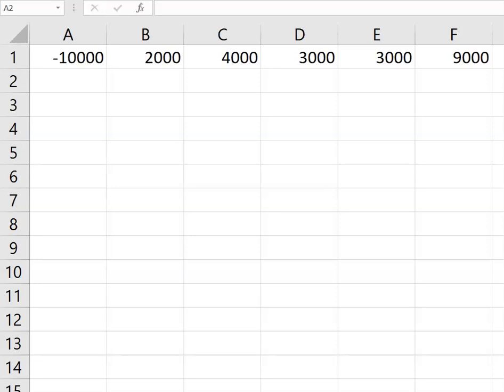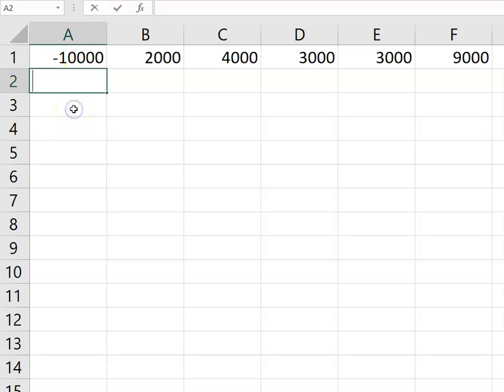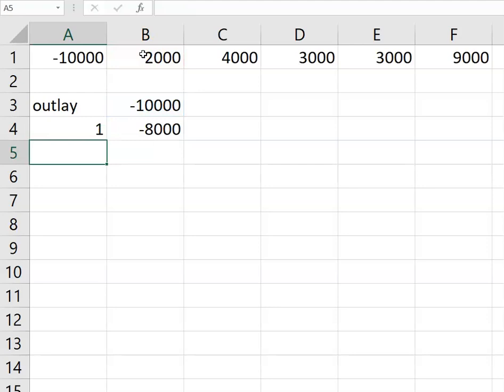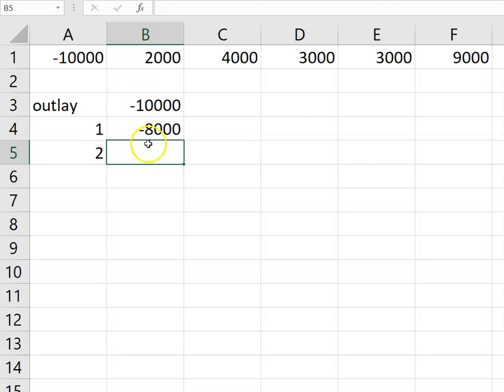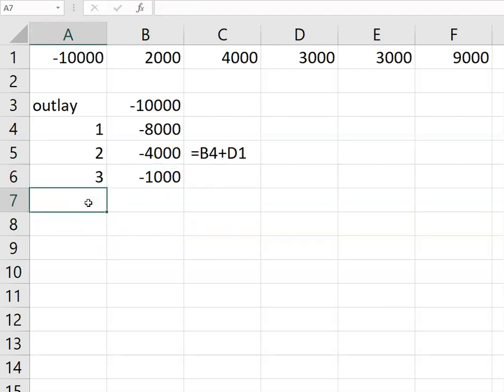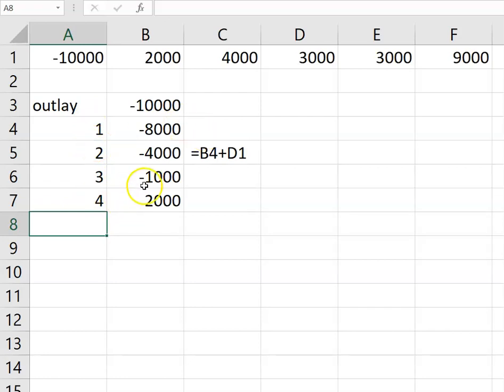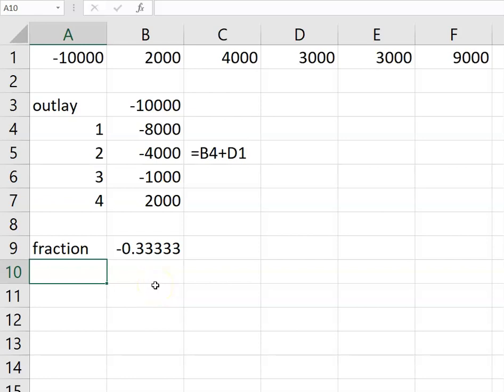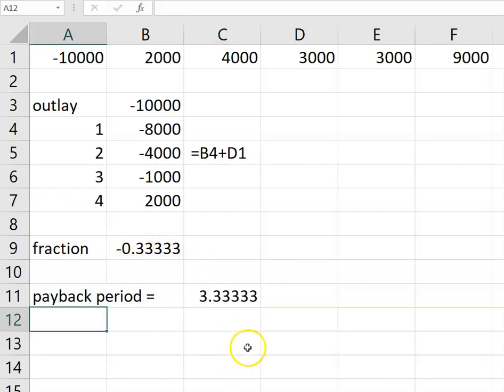Principles of Finance - Excel Simple Payback Period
Using Excel to calculated the payback period.